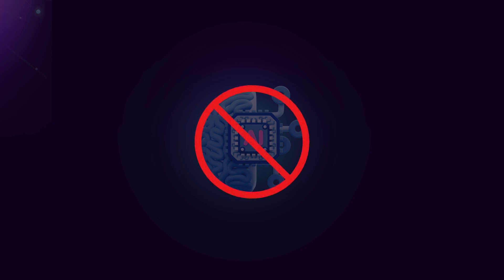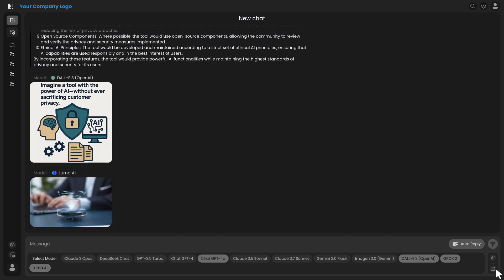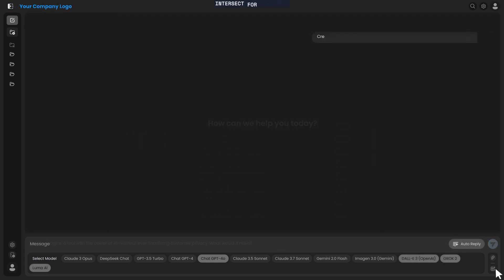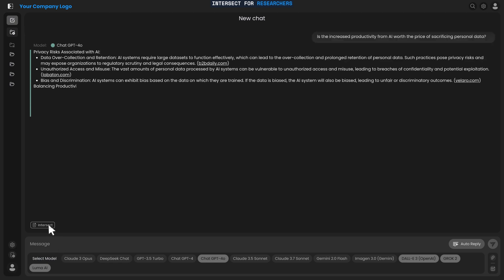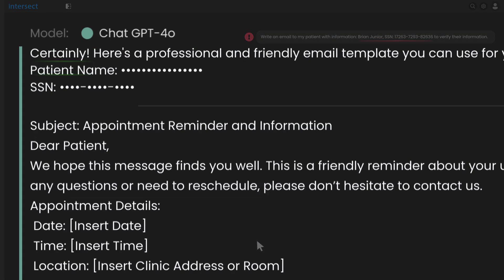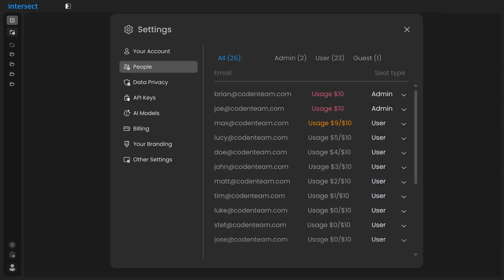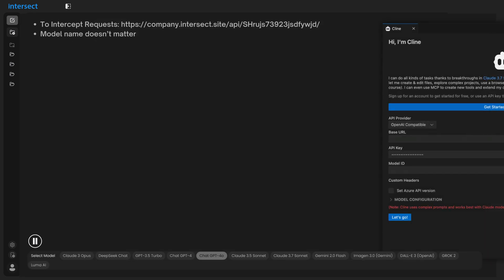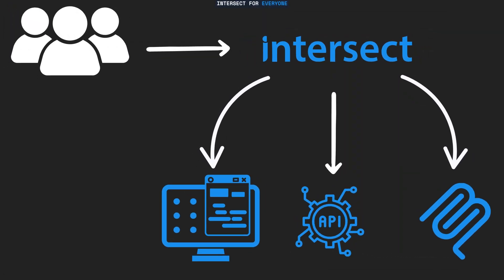Intersect AI: Boost productivity without sacrificing governance.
🚨 Worried about AI Data Governance? You're Not Alone! 🚨

Is your company missing out on the potential 45% productivity boost from AI because of data governance concerns? You're right to be careful! But now, you don't have to choose.

Introducing Intersect: The AI empowerment platform that gives your entire organization access to the power of text, image, and video AI, without compromising data security and compliance.

Here's what Intersect can do for you:

🚀 Boost Productivity: Unlock AI-powered workflows for everyone, from marketing to research to accounting.
🛡️ Maintain Control: Centralized governance, single sign-on, data masking, and audit-ready logs.
✅ Simplify Management: No more juggling multiple AI tools. One platform for everything.
💡 Unleash Creativity: Generate ad campaigns with text, images, and video, all in one place!
🧑‍💻 Empower Developers: Easily integrate self-hosted and third-party AI models and reverse engineer prompts.
💰 Streamline Budgeting: Set user spending limits in dollar amounts and track usage from a single view.
Intersect works for EVERYONE, from your marketing team to your security team.

Ready to unlock the power of AI without sacrificing your data governance?